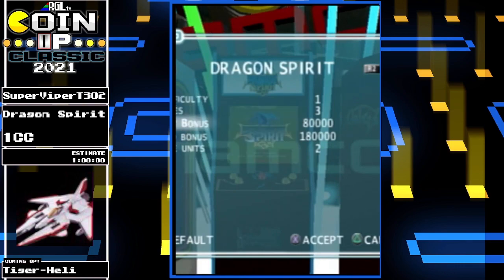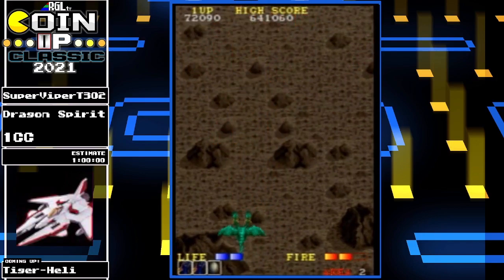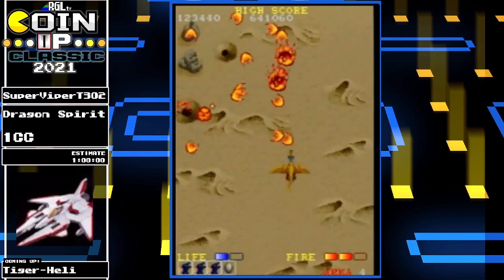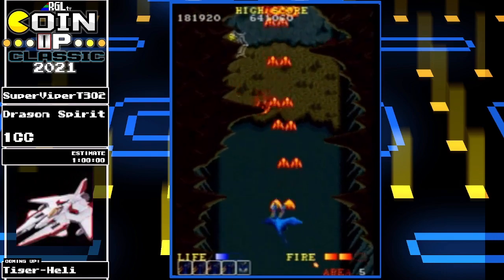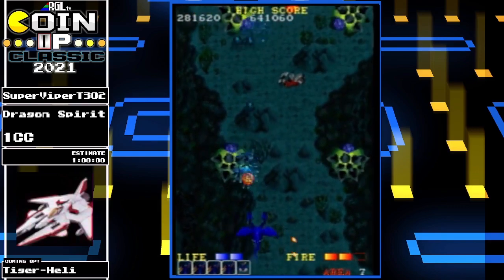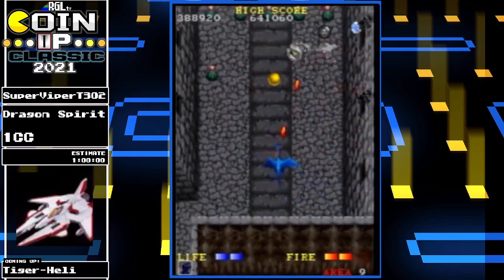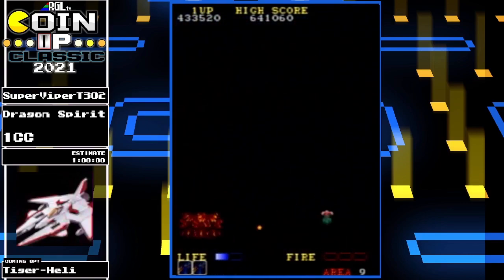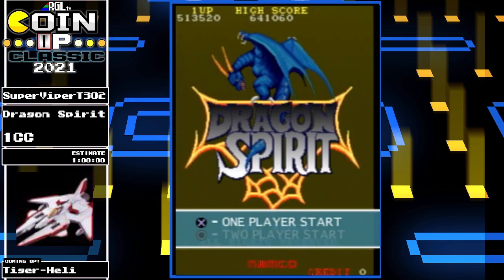Coin-Op Classic 2021 - (005) Dragon Spirit (1cc attempt) by SuperViperT302